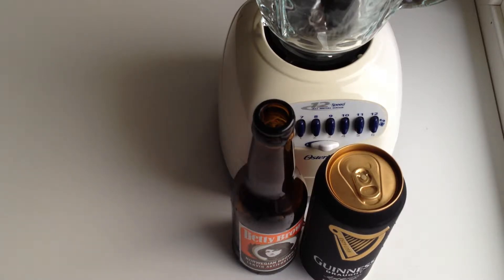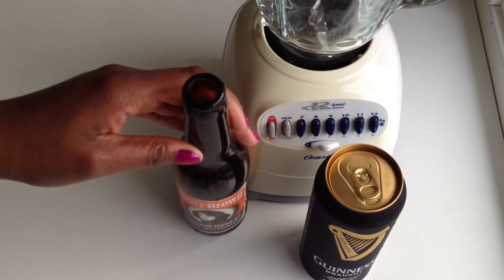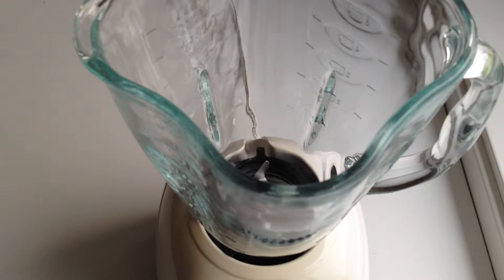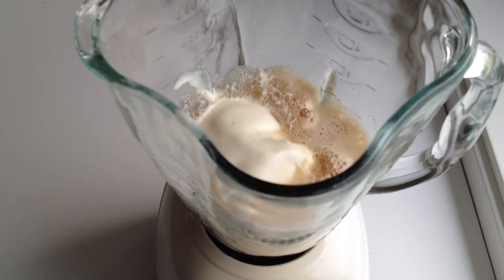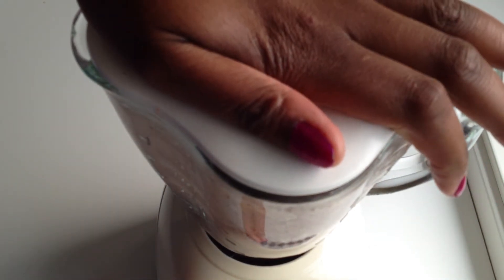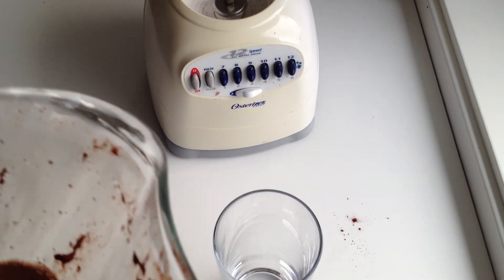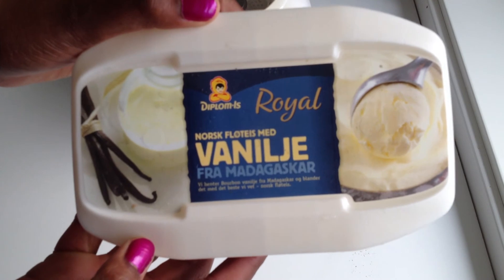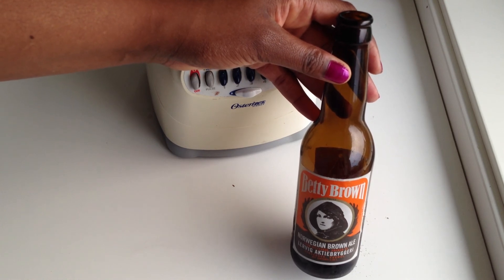Beer Milkshake Inspired by CHOW.com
This recipe was inspired by Chow.com's "How to Make a Beer Milkshake" recipe video and the Betty Brown Norwegian Brown Ale from Lervig Brewery in Stavanger, Norway. Betty Brown Norwegian Brown Ale can be purchased in almost every store which sells beer in Stavanger and in a many places throughout Norway.

As an alternative, try Brooklyn Brewery's Black Chocolate Stout which can be bought from the Vinmonopolet in Norway or use Guinness Stout which can be bought anywhere beer is sold in Norway.

For this recipe, you will need:

½ cup/125 ml of your favorite dark beer, such as Betty Brown Norwegian Brown Ale
2 ½ cups/3 large scoops of vanilla or chocolate ice cream
5 tablespoons/75 grams cocoa powder or malted milk powder